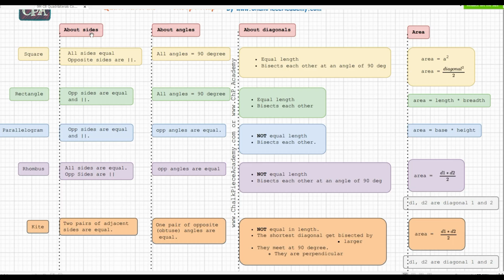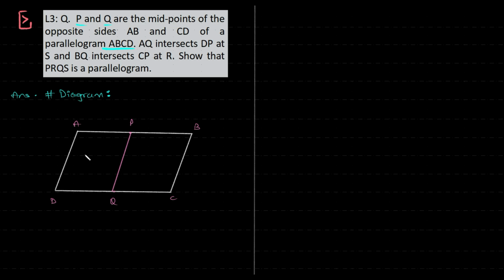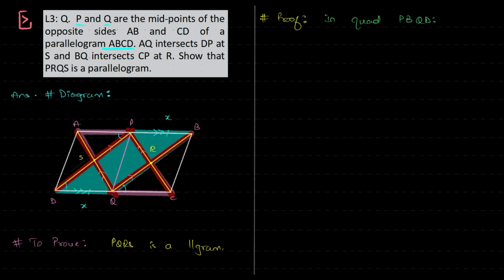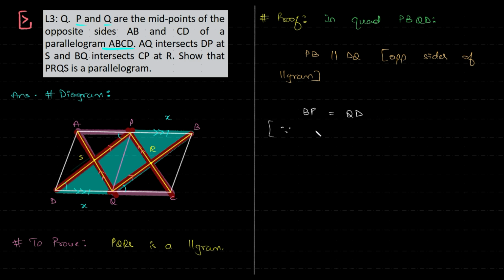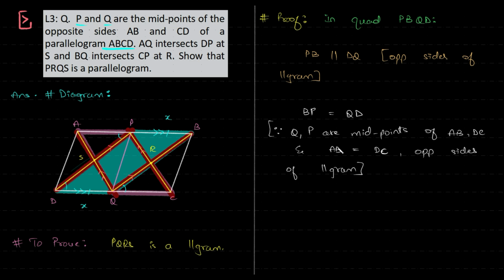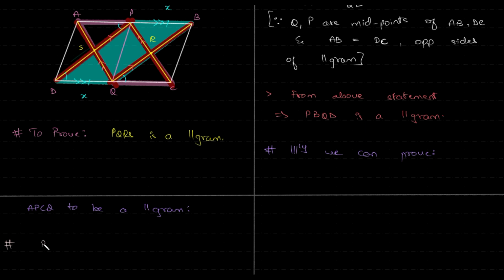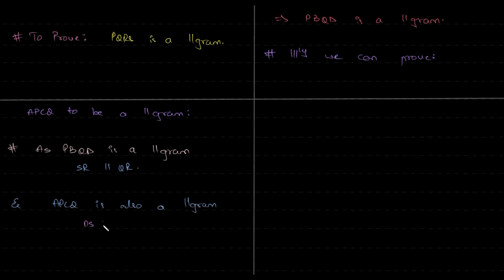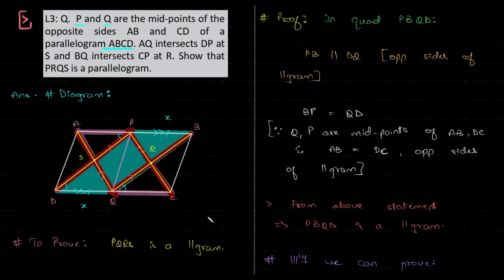8 04 D 1 Parallelogram Property E